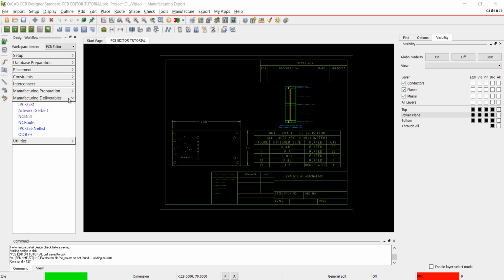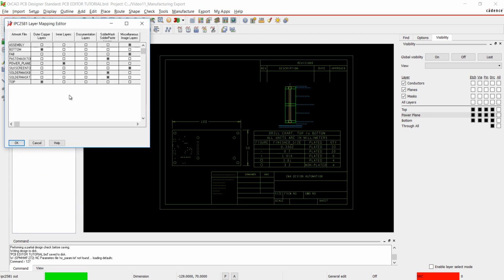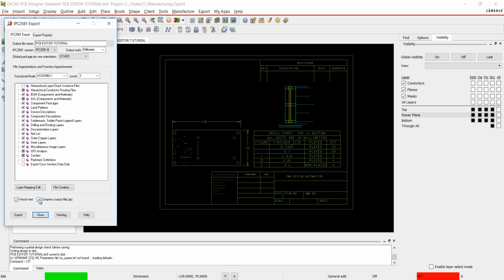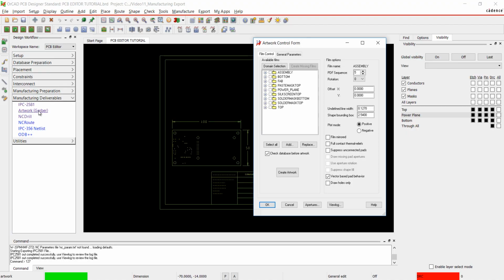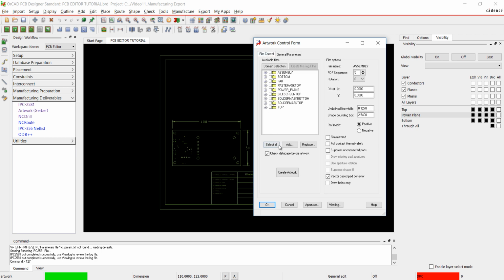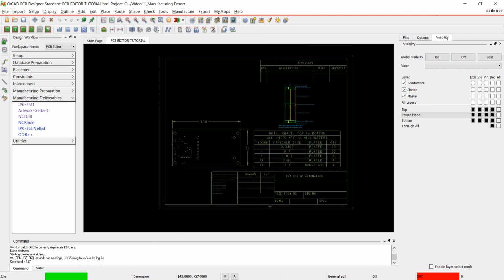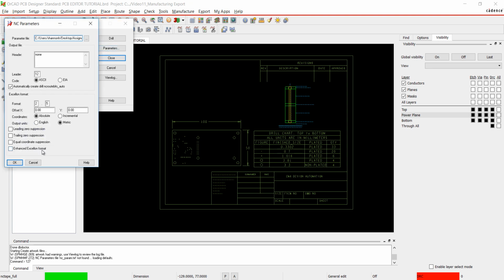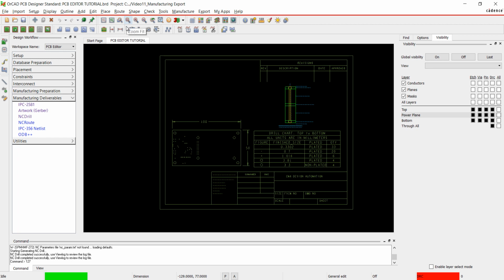How to Export Manufacturing Data in OrCAD 17.2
The part of the OrCAD PCB Editor Tutorial reviews how to produce manufacturing data once a board is completed.